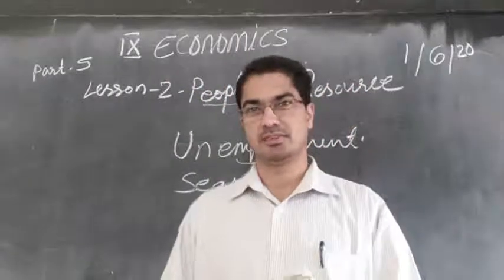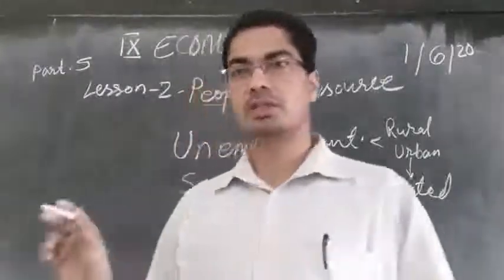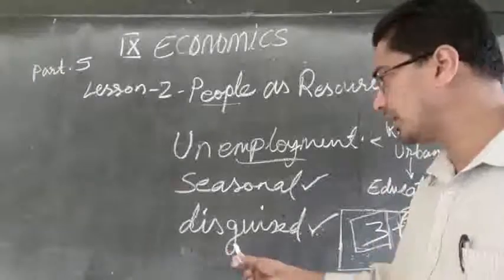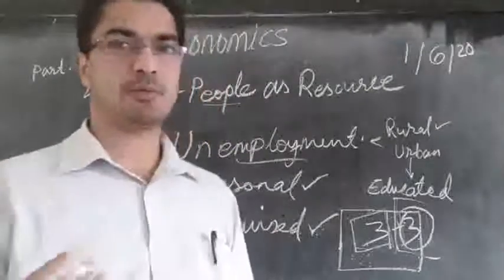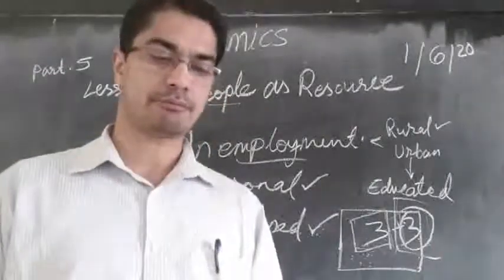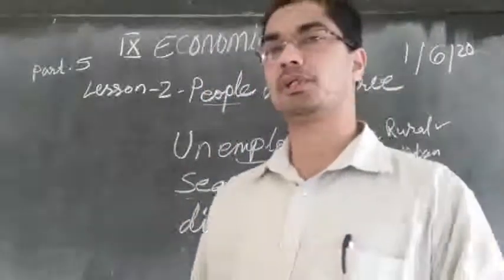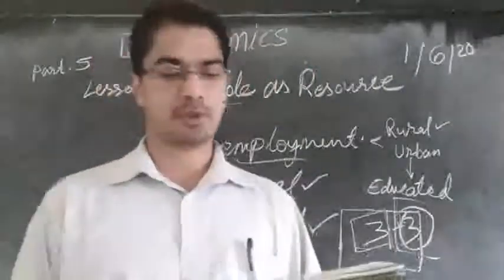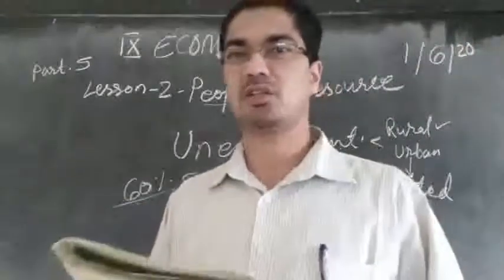1.6.'20, IX Economics, Lesson 2 - people as Resource (part 5)